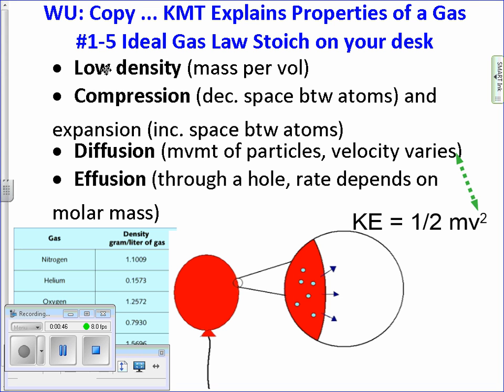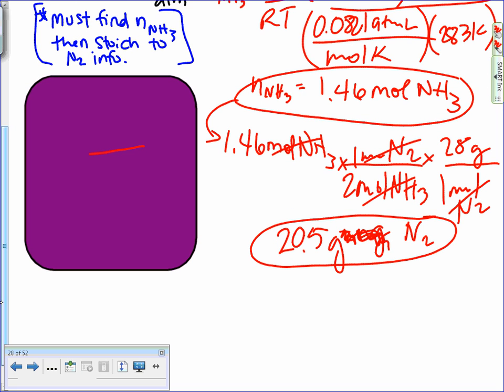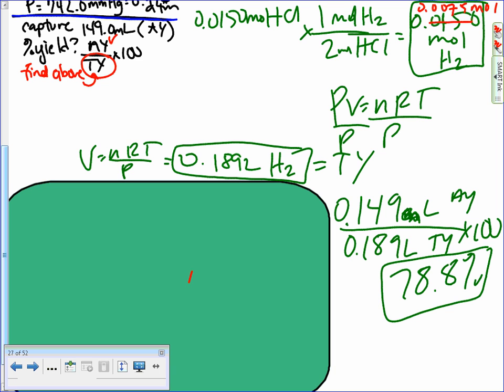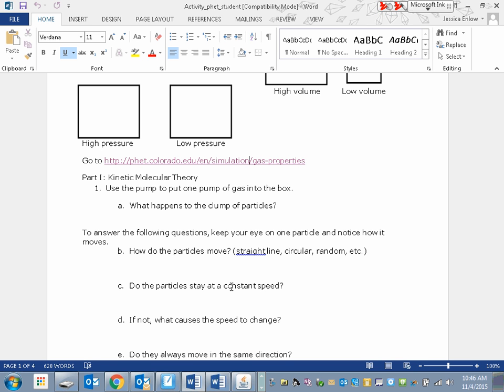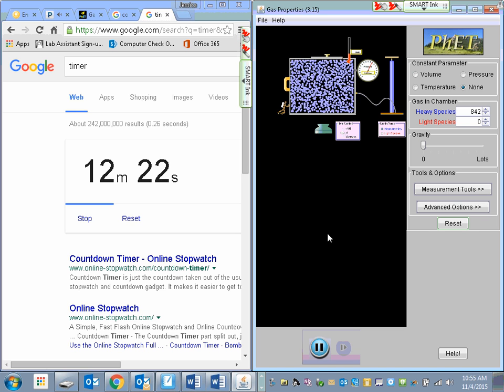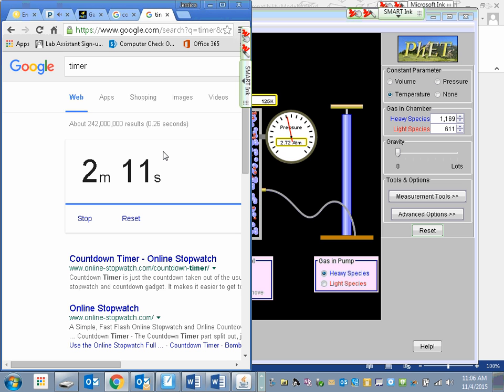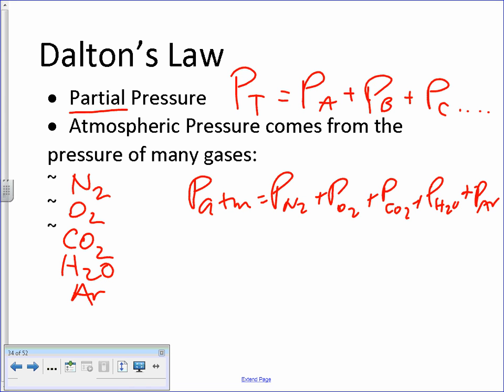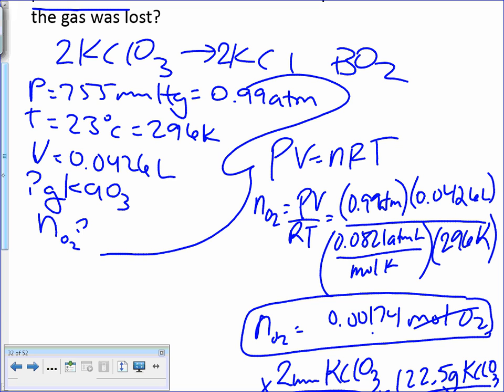Honors Chem Unit 5 Gas Stoich Recap